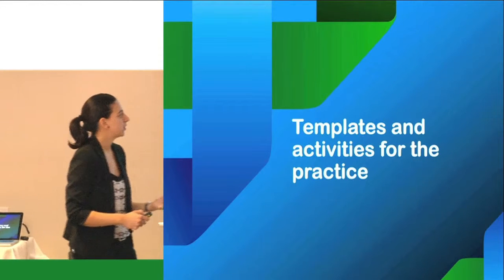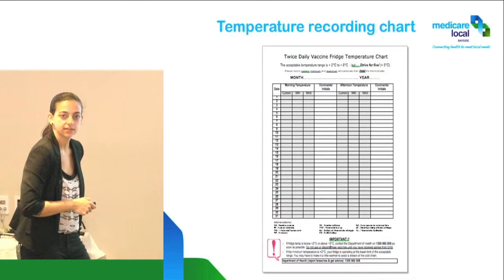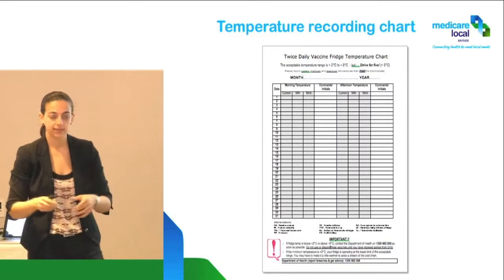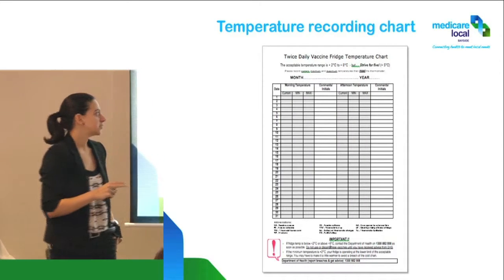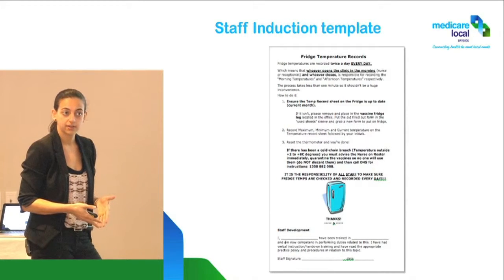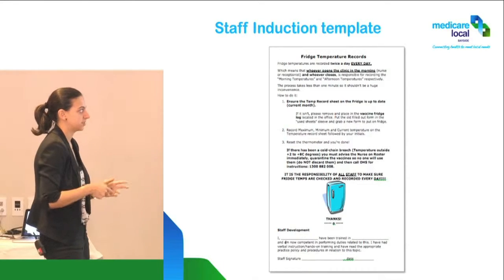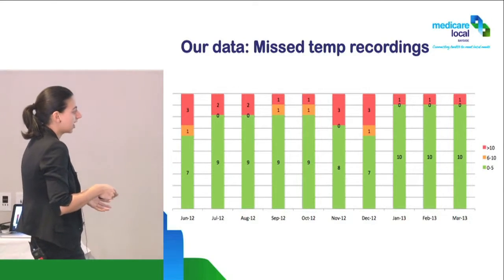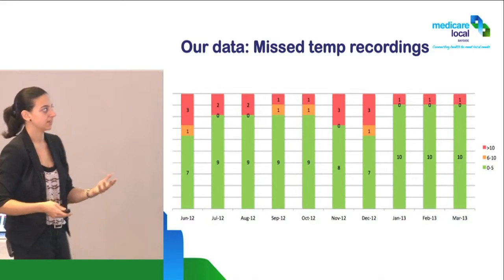Cold chain (5 of 6): Templates and activities for the practice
Practical resources to help keep track of vaccine temperatures more easily as well as to train staff new to cold chain or review cold chain policies.
Presented by Magali De Castro RN, Bayside Medicare Local Practice Support Officer